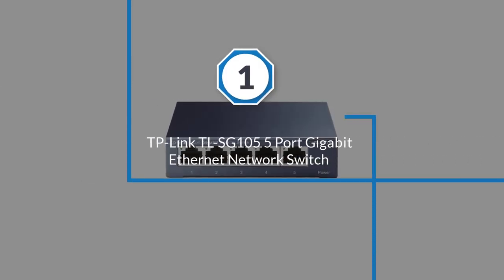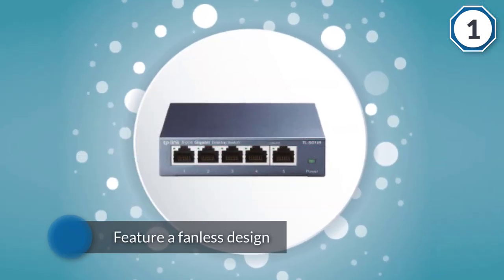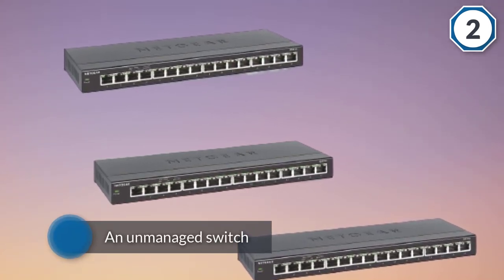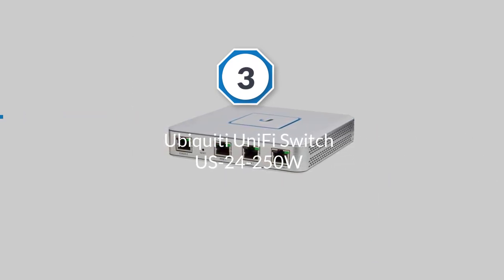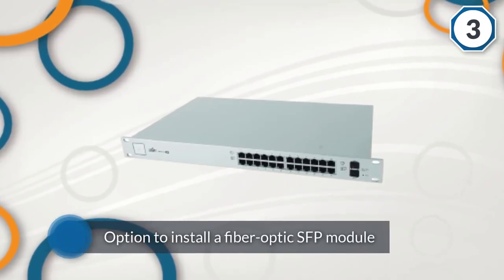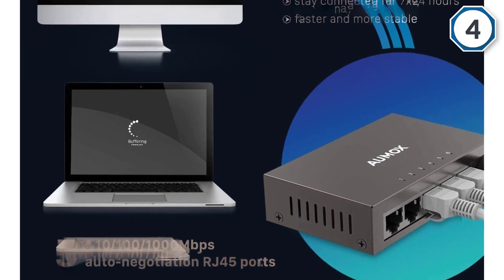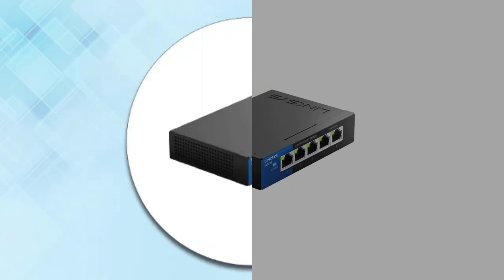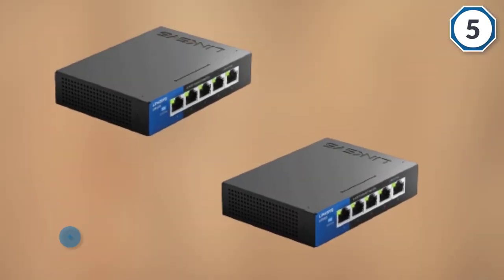Top 5 Best Network Switches Review in 2023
Best Network Switches featured in this Video:
0:17 1. TP-Link TL-SG105 5 Port Gigabit Ethernet Network Switch
1:18 2. NETGEAR GS316 16-Port Gigabit Ethernet Unmanaged Switch
2:18 3. Ubiquiti UniFi Switch US-24-250W
3:19 4. Aumox AM-SG205 5 Port Gigabit Ethernet Network Switch
4:19 5. Linksys LGS105 Business 5-Port Desktop Gigabit Ethernet Network Switch

What is the best Network Switch?
If you are looking for the top Network Switch, then you are in the right place. Because we are delivering the most relevant and necessary information about the tool. Literally, the Tool Wizard team read countless reviews from the real users, and make their own ranking based on the product features, value for the money, the reputation of the manufacturer.